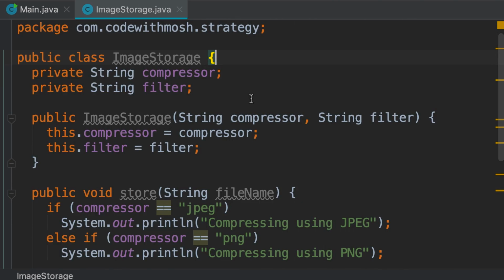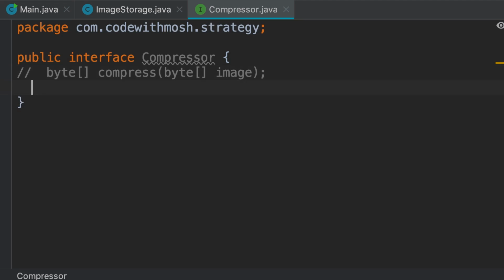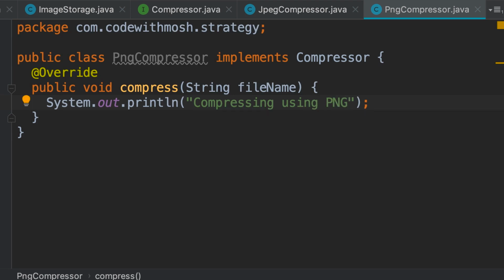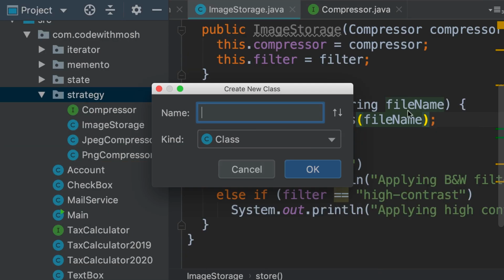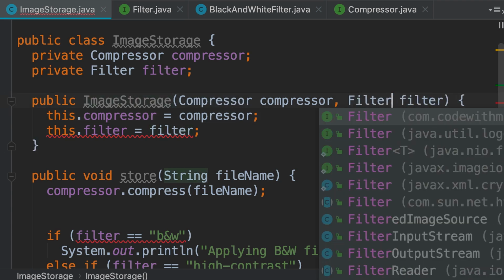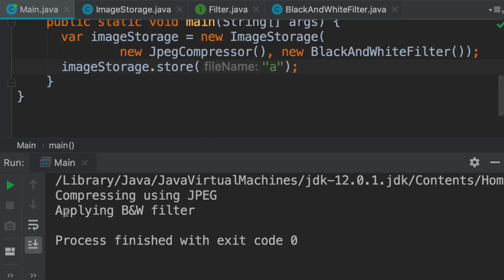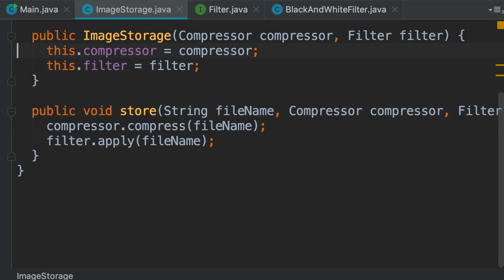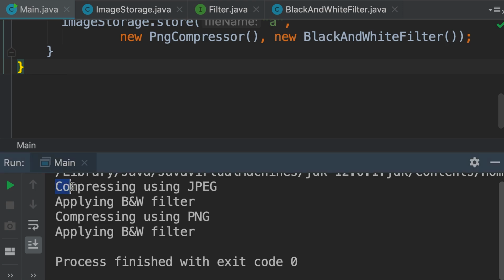28 Strategy Pattern Implementation